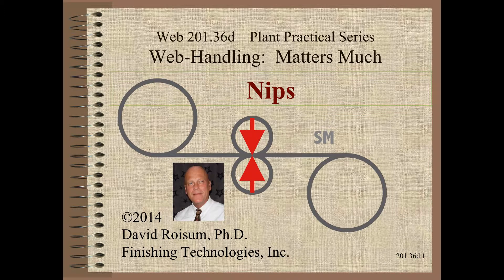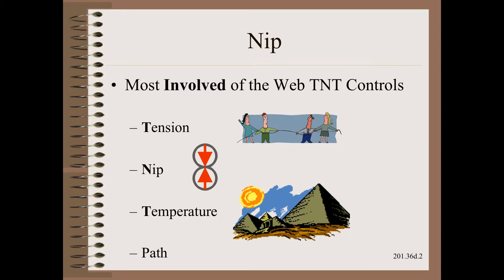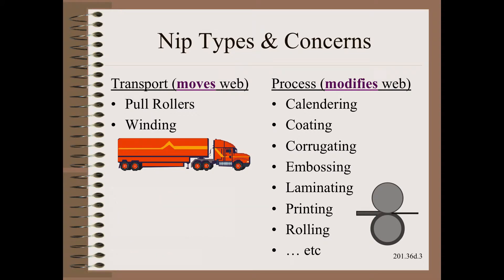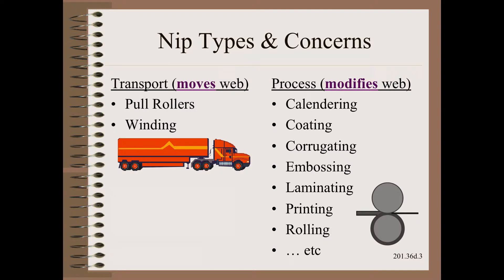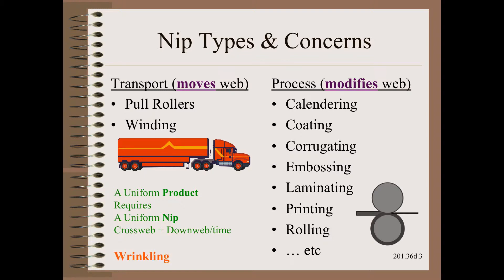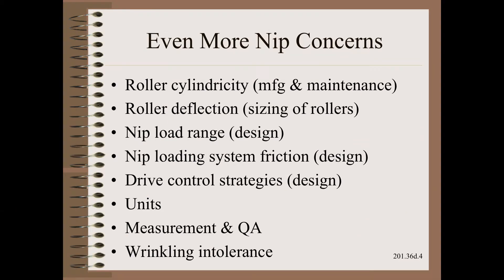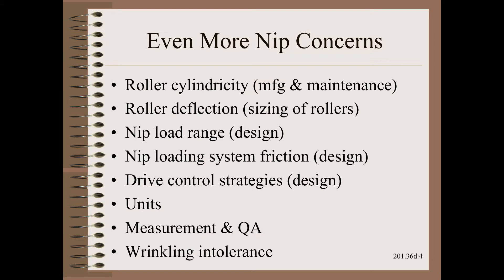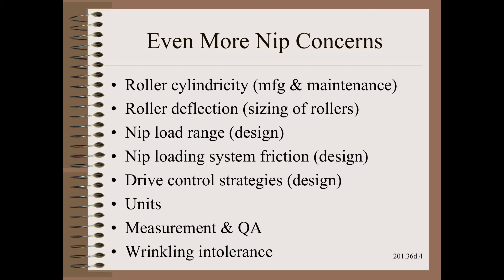Web20136d - Web Handling Matters - Nips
Nips are used for web handling, such as pull rollers and winding.  More importantly, nips are used for web manufacturing and converting operations such as calendering, coating, laminating, printing and many others.  A uniform product requires a uniform nip.